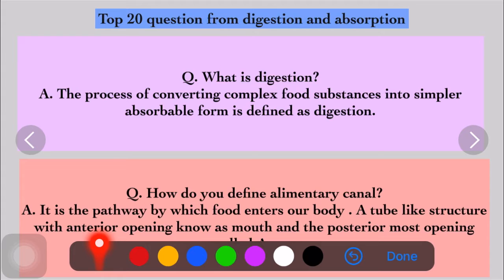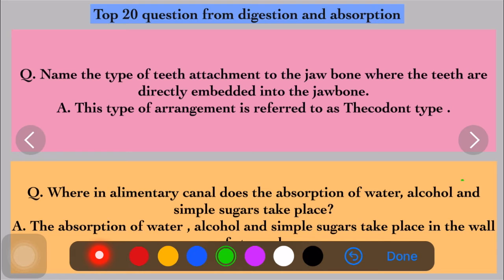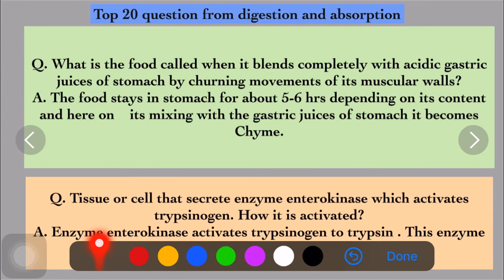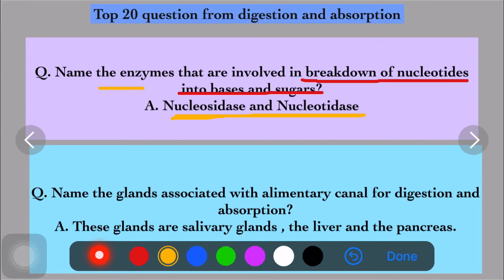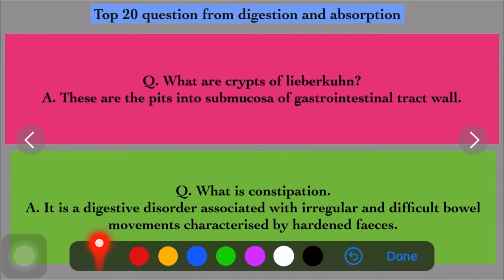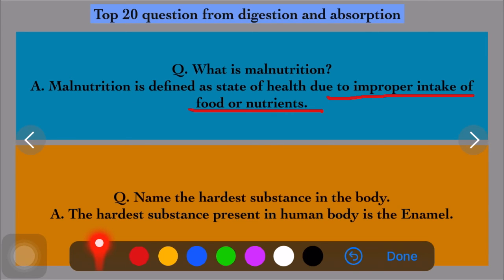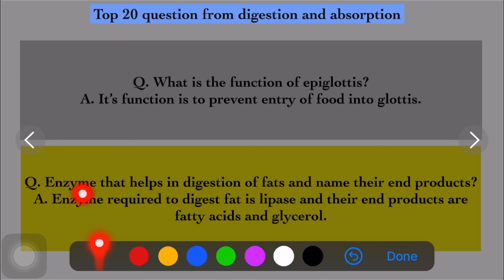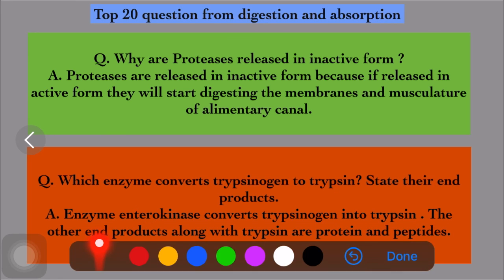Top 20 questions from digestion and absorption.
Covers important question from the topic digestion and absorption.